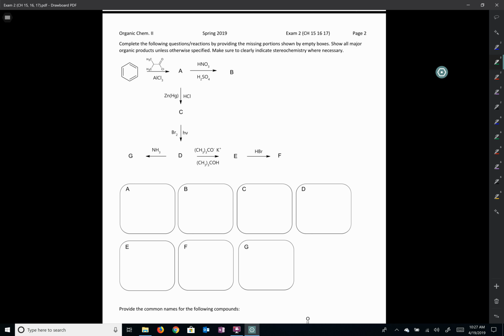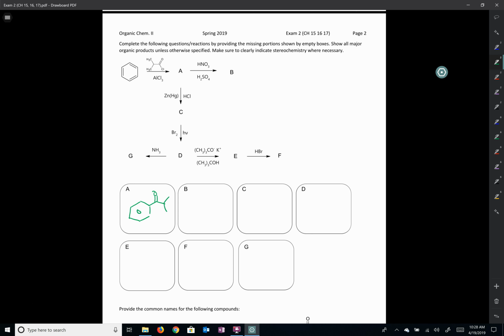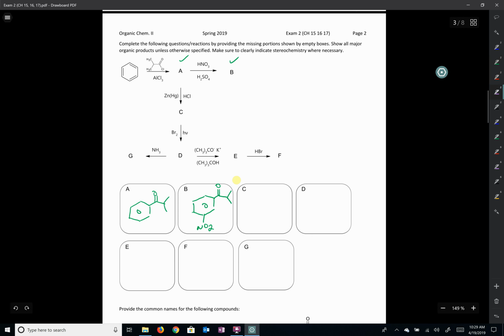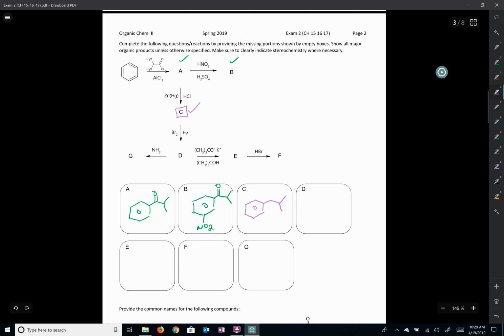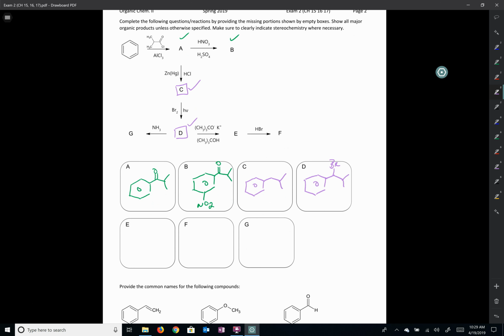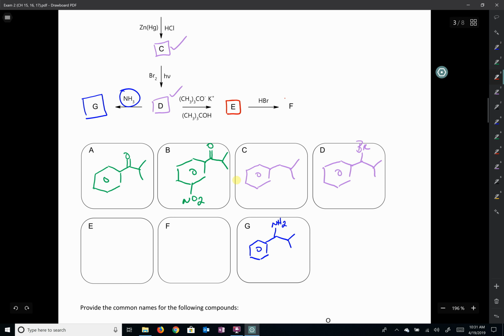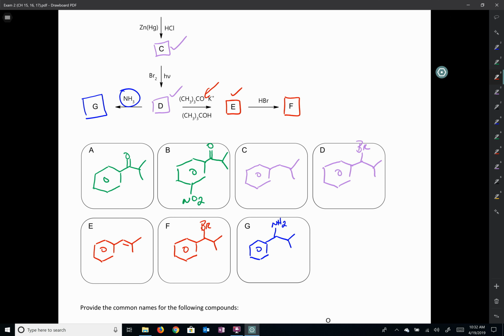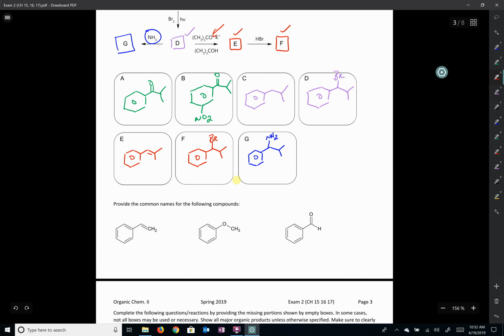CH 222 Exam 2 Page 2